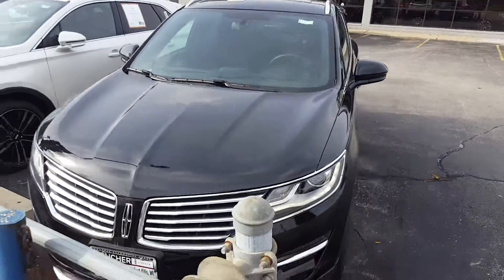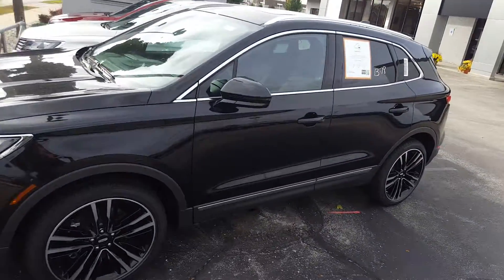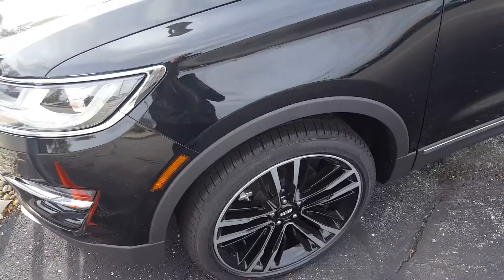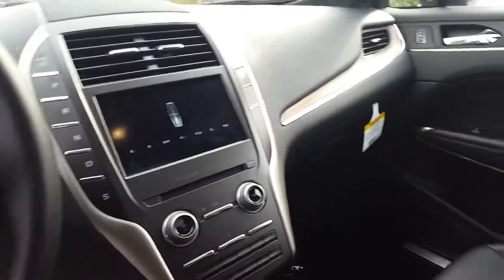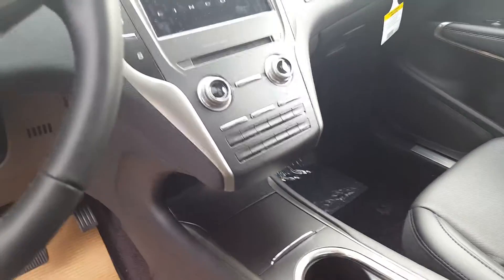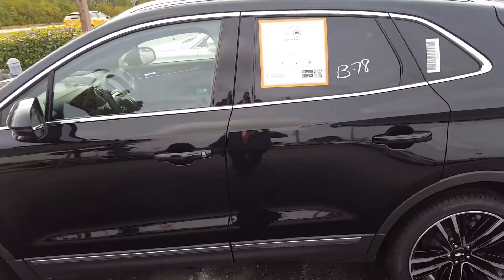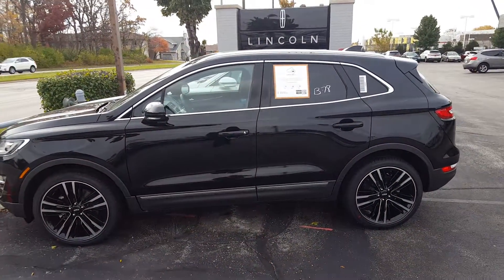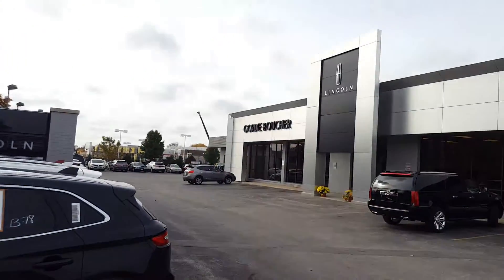Fall MKC Sales Event!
Stop in and see Nick L for a test drive in the 2017 Lincoln MKC!